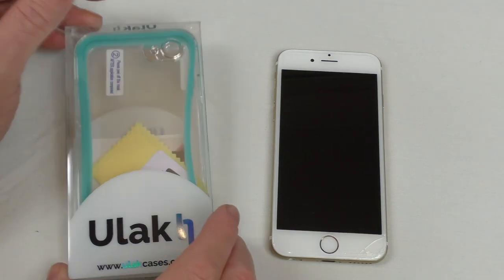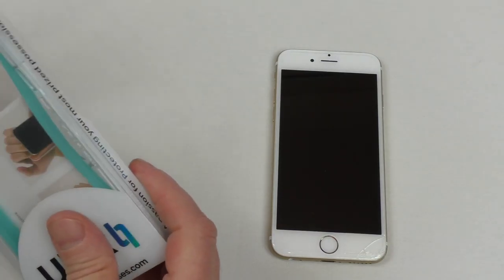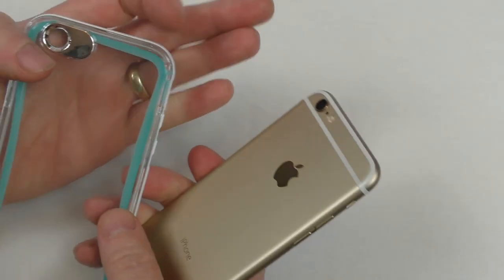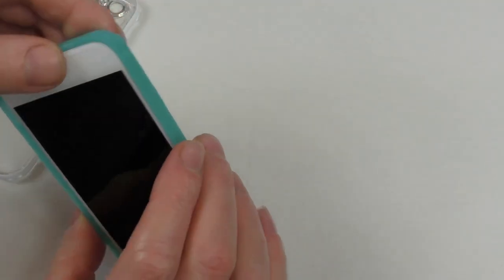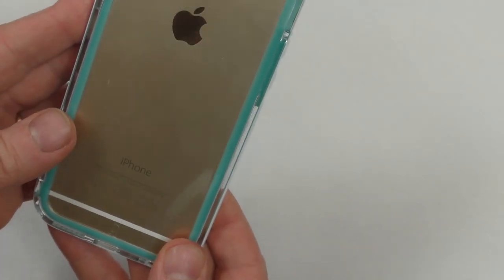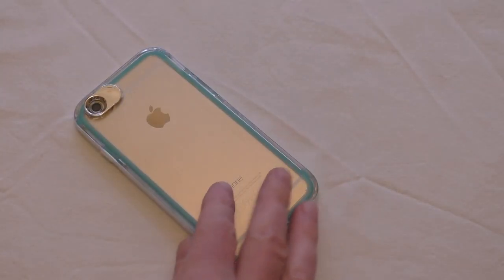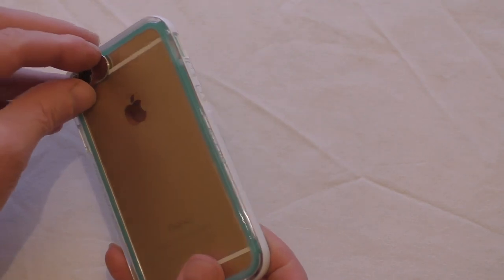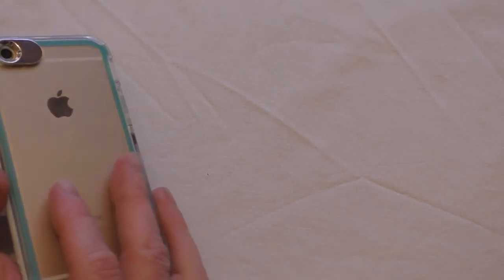Lumenair Series cases from ULAK iPhone 6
It seems to be unavailable in the US